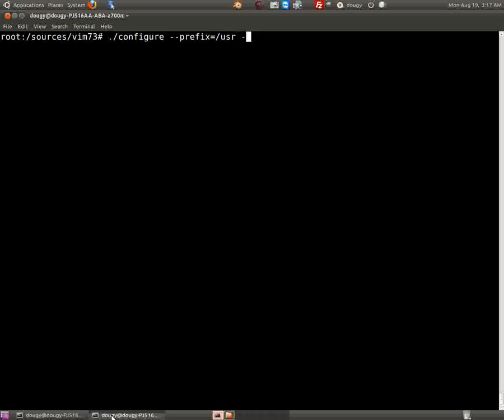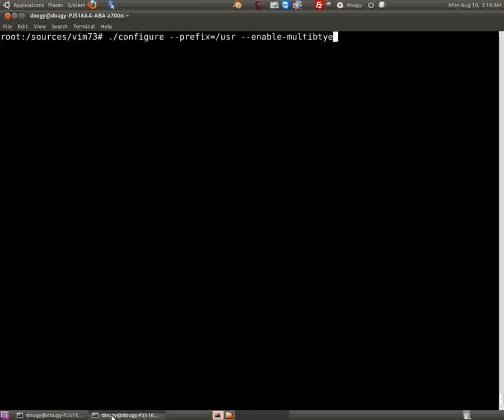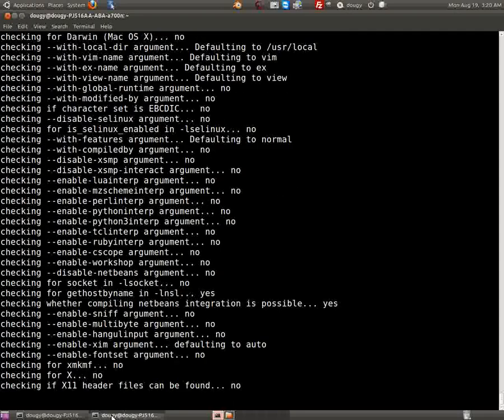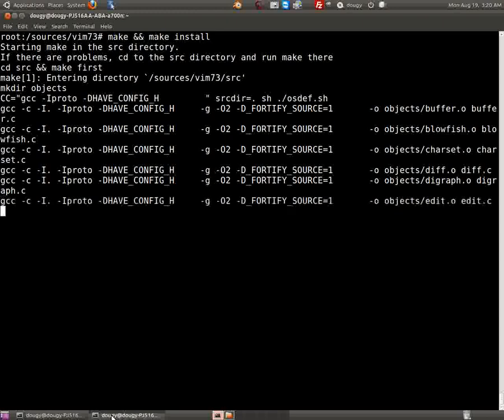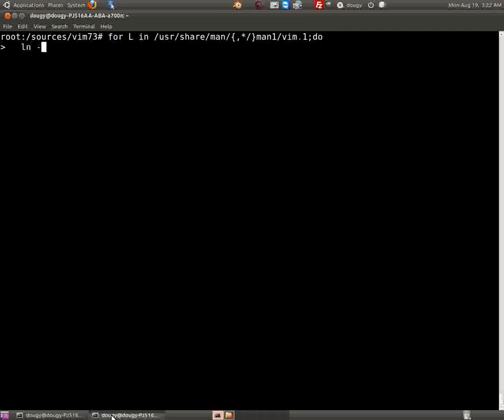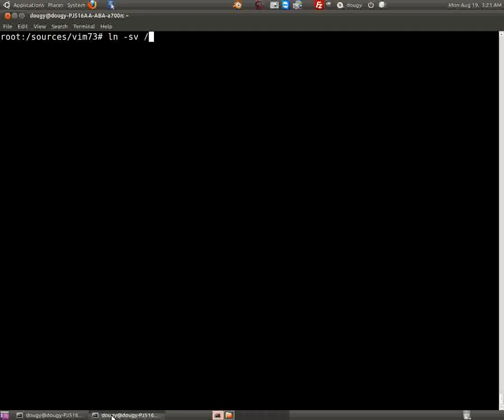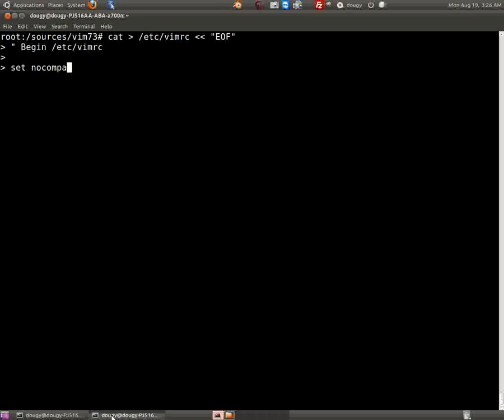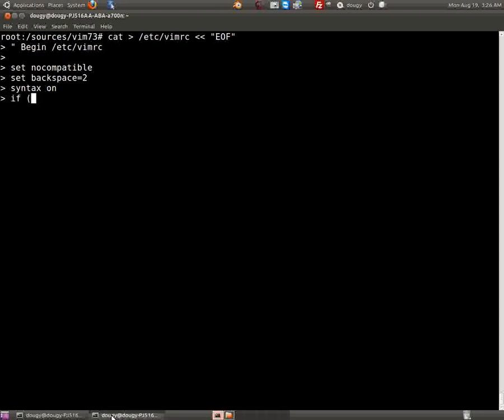Complete_LFS-6.8_64bit_install_sections_6.61_vim